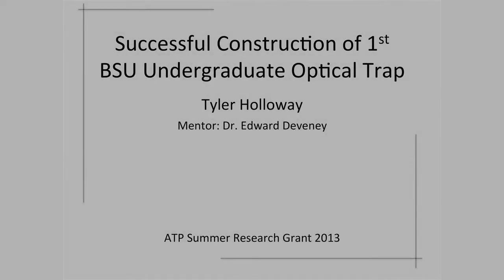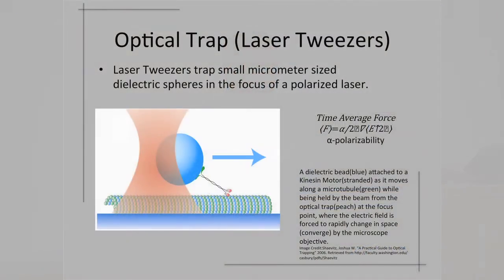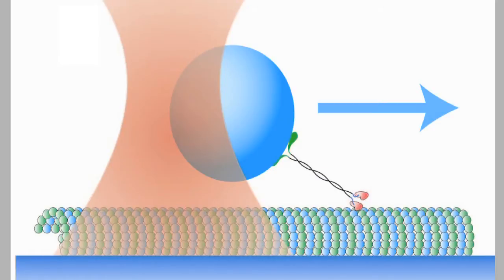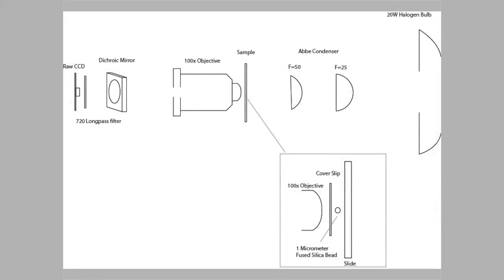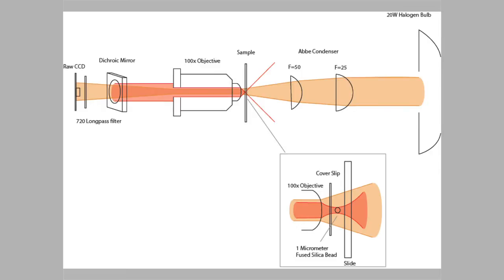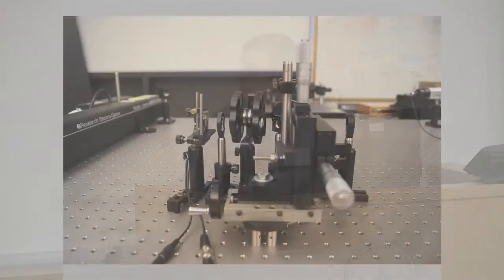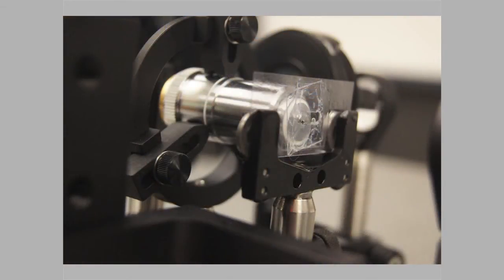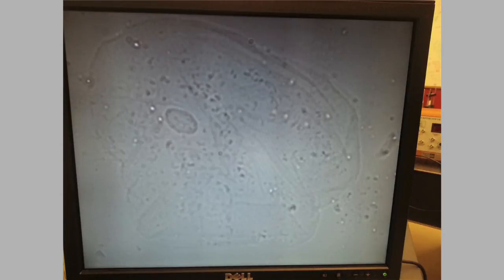Successful Construction of First BSU Undergraduate Optical Trap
Optical traps (laser tweezers) are precision instruments that use lasers in conjunction with microscopes to measure forces of and control biological samples on the scale of proteins and DNA making them extremely useful tools in biophysics and biochemistry. Our project's goal, which was successfully completed, was to construct the first optical trap at Bridgewater State University. We constructed a microscope from discreet optical components which was able to resolve 1 micrometer diameter fused silica beads in solution. We then used a 35mW 633nm He-Ne laser along with our microscope to successfully trap and control the silica beads in the focus of the laser. Moving forward biological samples will be bonded to the silica beads which can then be controlled using the trap.

Tyler Holloway, Mentor: Dr. Edward Deveney (Physics)
Adrian Tinsley Program for Undergraduate Research 2013 Summer Symposium
Bridgewater State University
TVSBSC / Team TVS